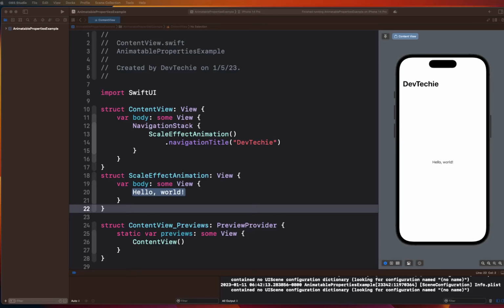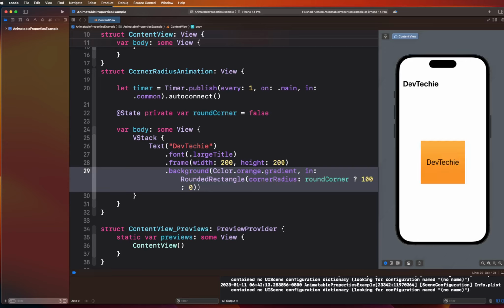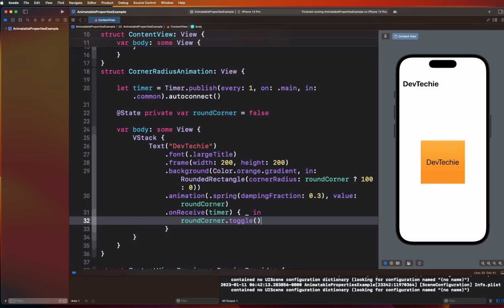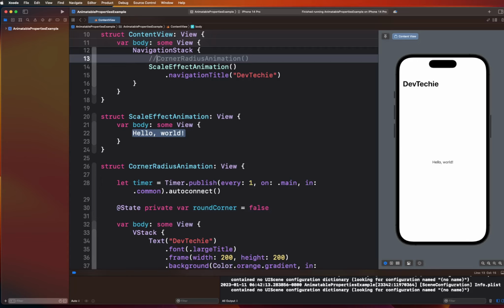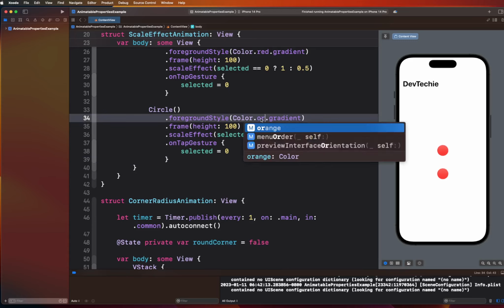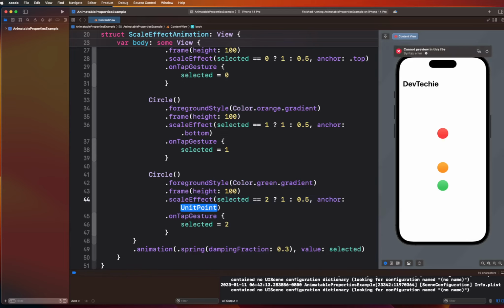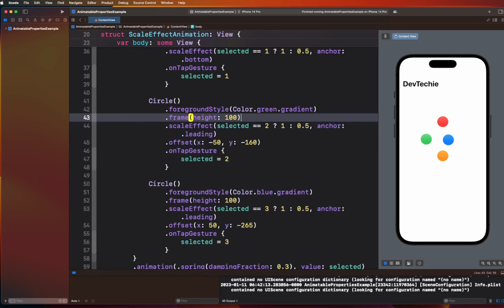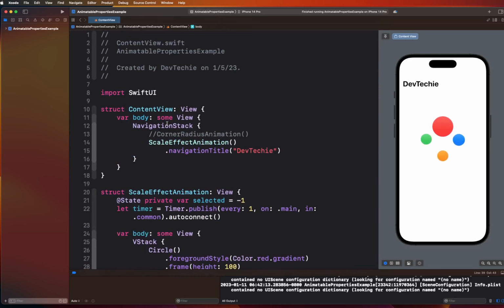Animatable Properties in SwiftUI: CornerRadius & ScaleAnimation